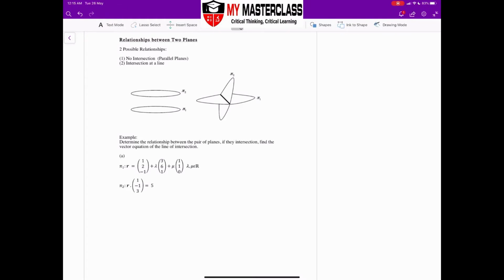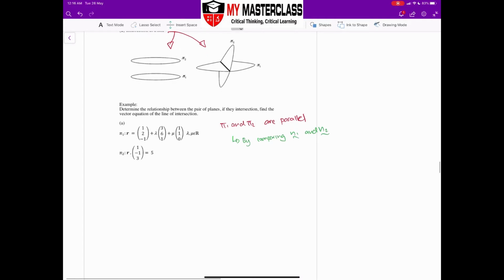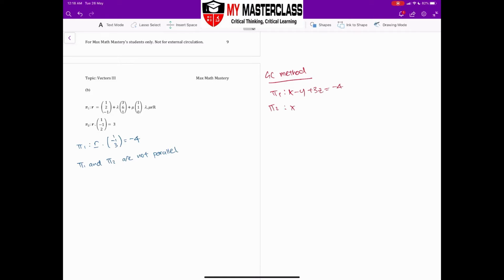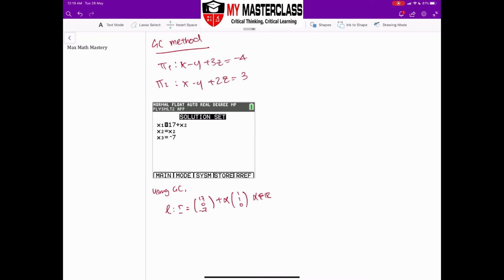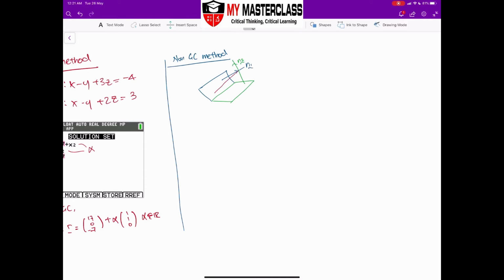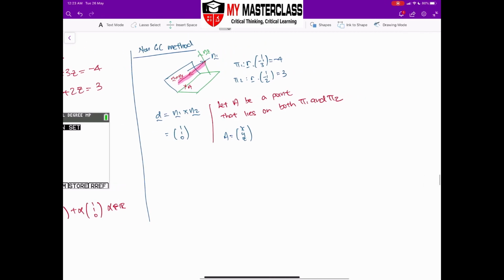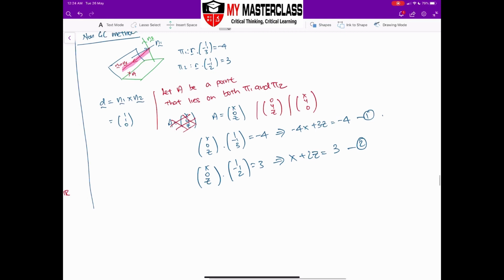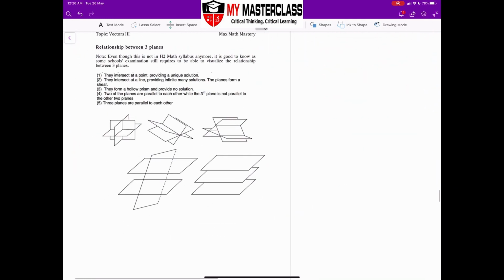9 Relationship between 2 planes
- Relationship between 2 planes (No intersection, Intersection at a line)

My Masterclass Education specialises in Math & Sciences for:
- IP Students
- JC Students